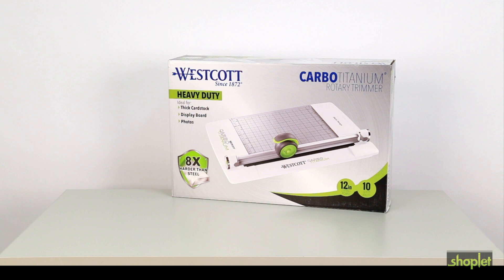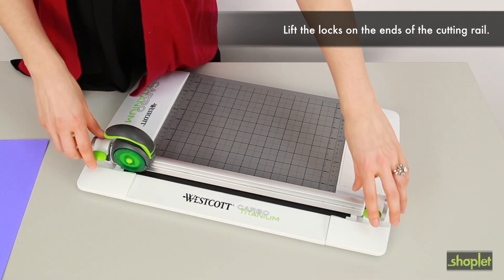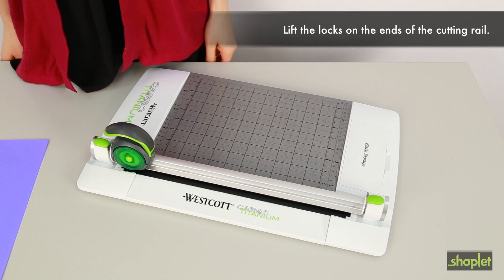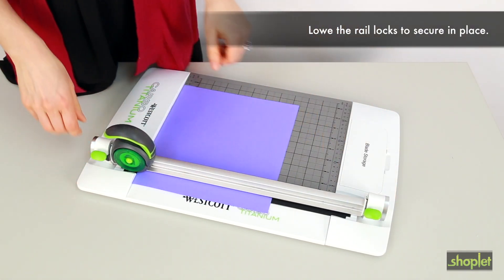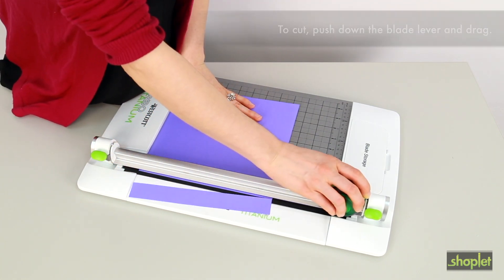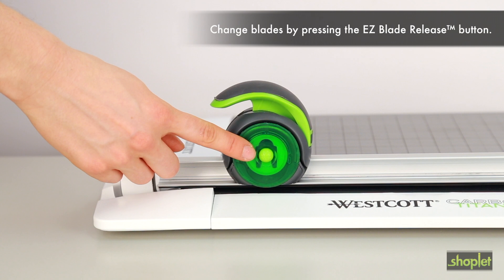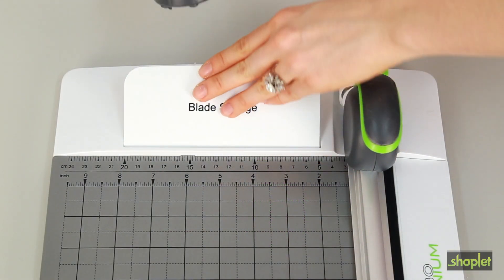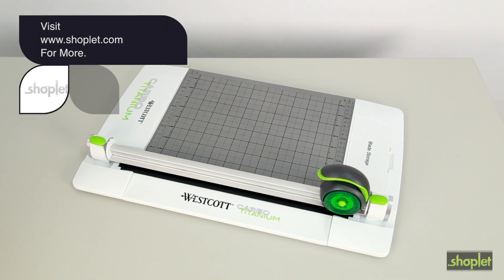Westcott ACM16718 CarboTitanium Rotary Trimmer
Rotary trimmer features a CarboTitanium blade that's eight times harder than steel to keep its sharp edge for longer. EZ-change, push-button blade release makes changing out dull blades safe and simple. Secure locks at each end of the cutting rail tightly hold onto your paper to ensure straight cuts. Measuring grid in both inch and metric measurements help you keep a straight edge on all your projects for consistent cuts. Trimmer is perfect for cutting up to 10 sheets of 20 lb. paper, cardstock, construction paper, photographs and more.